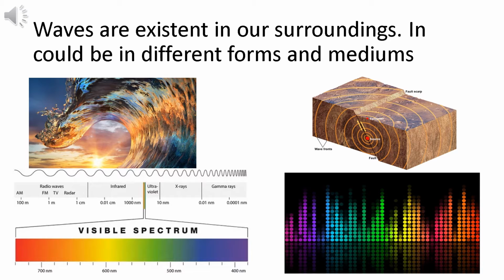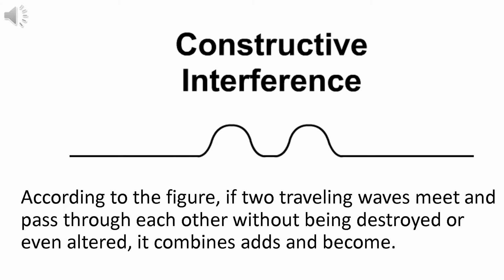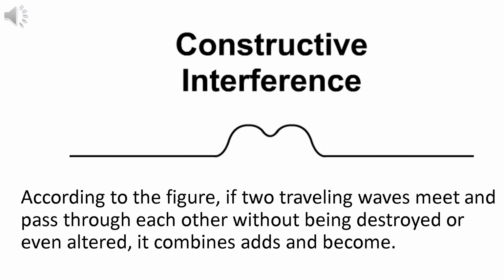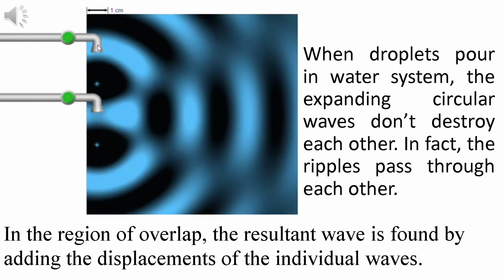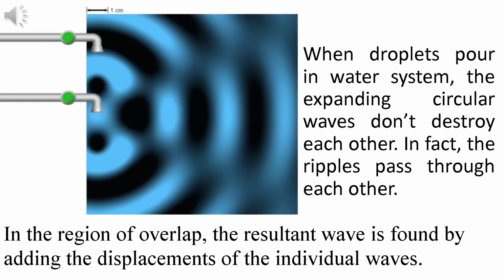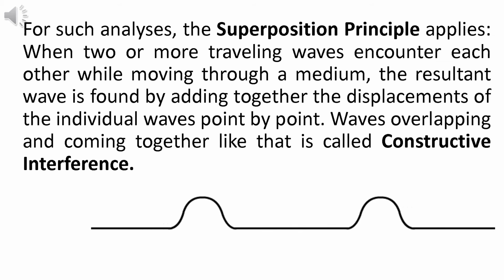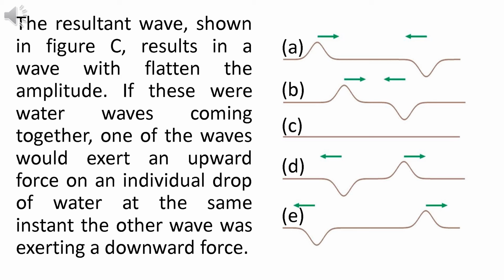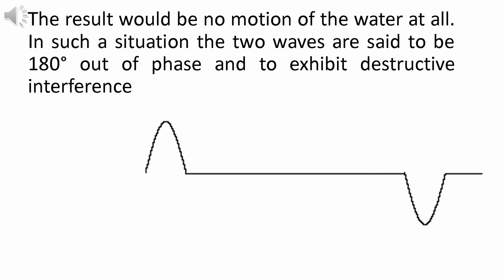Wave Interference | Waves and Optics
This free LET review video discusses about the Wave Interference. One of the Topics in Waves and Optics. This topic is made simpler for easy understanding.

I did everything to explain it simply and comprehensible!